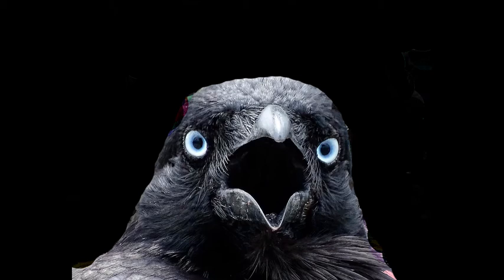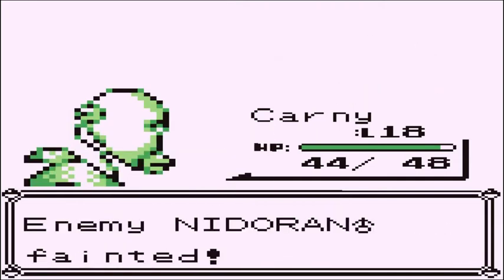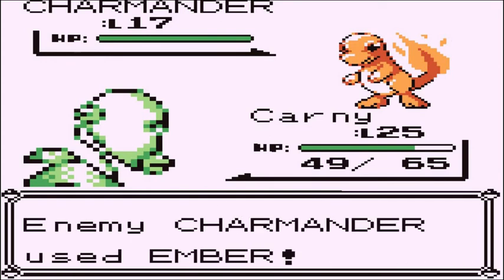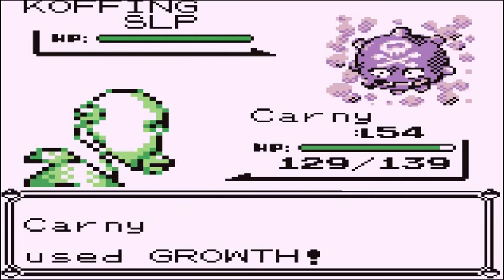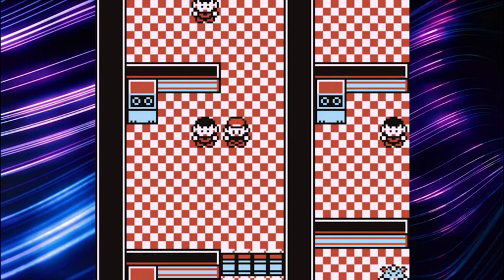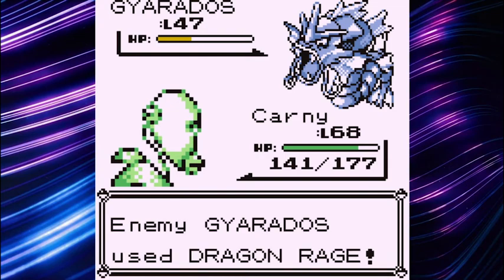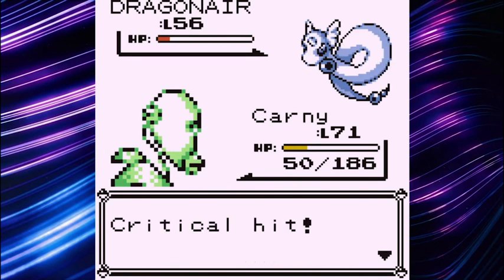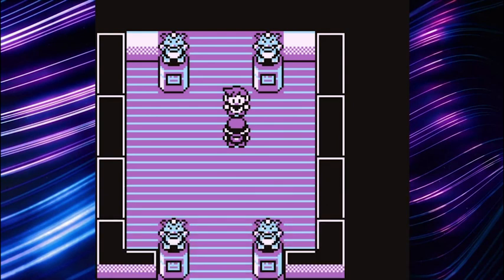Can I Beat Pokemon Red Only Using One bellsprout